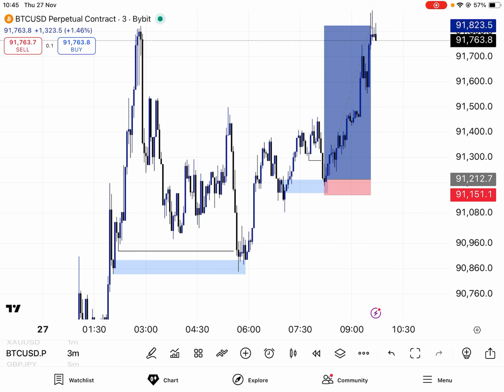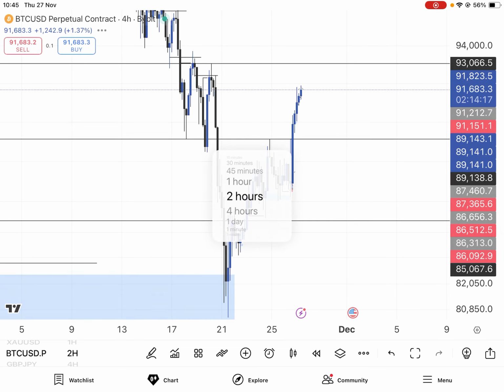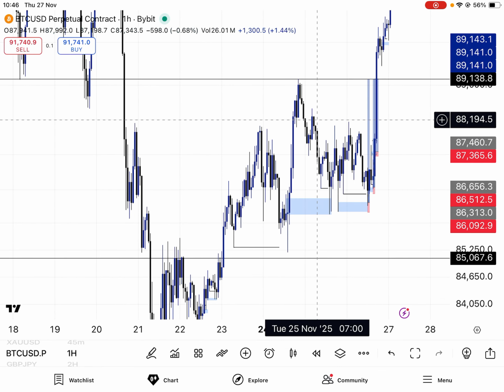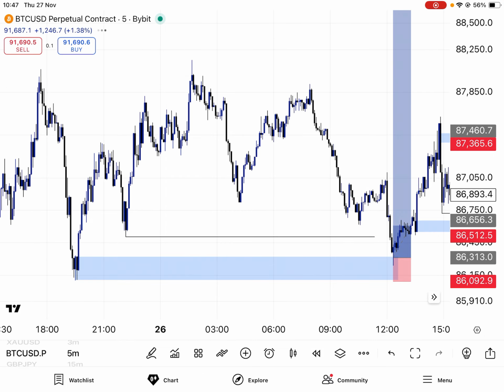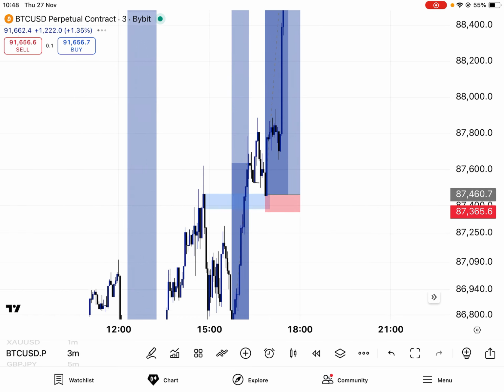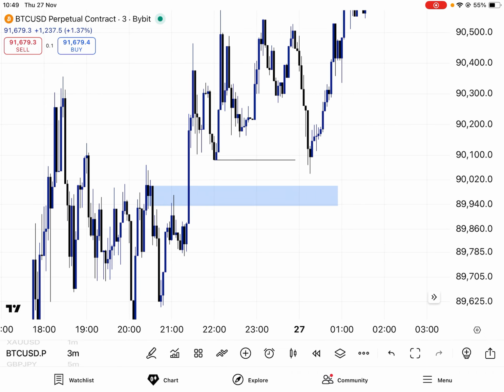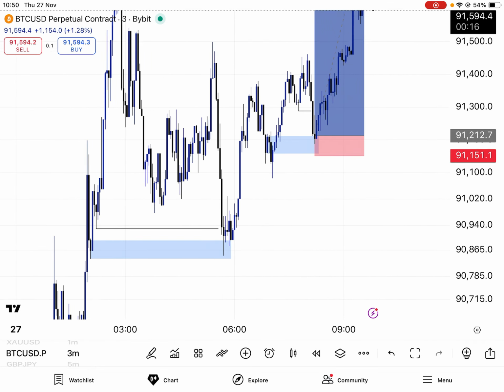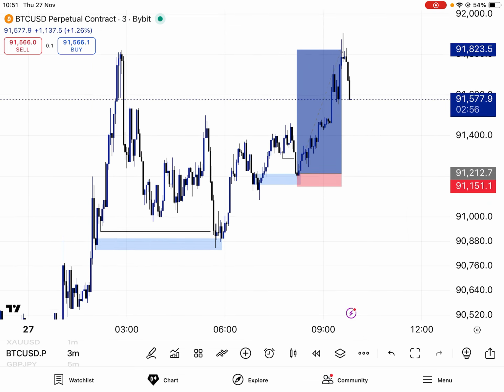✅️📊Quick recap on how I caught 4 beautiful entries on btc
recap on btc trade